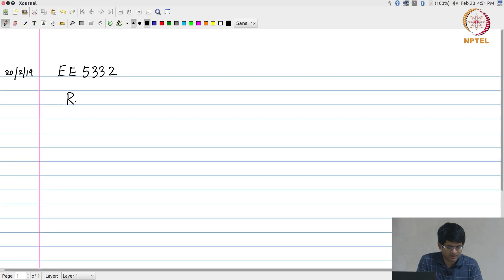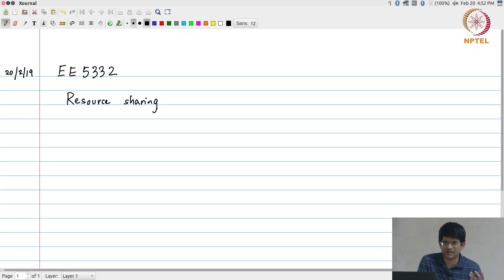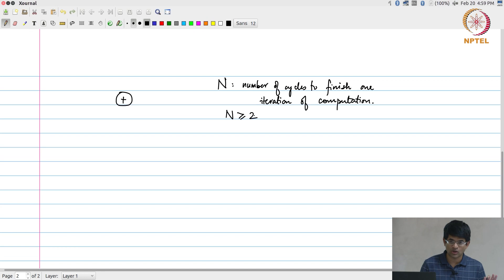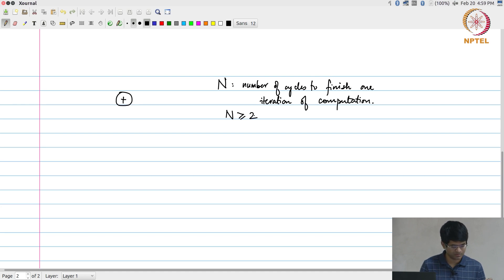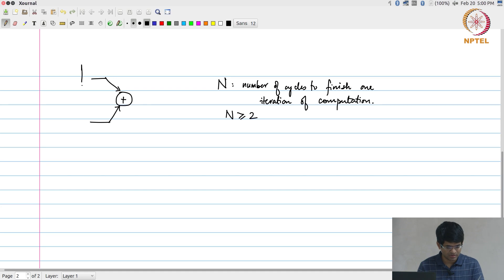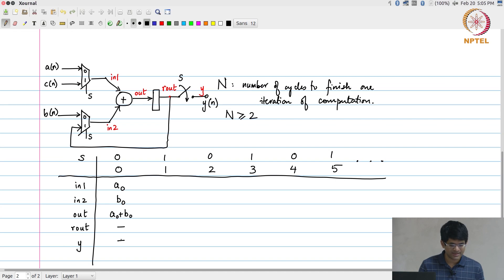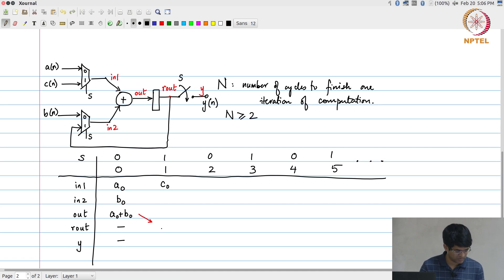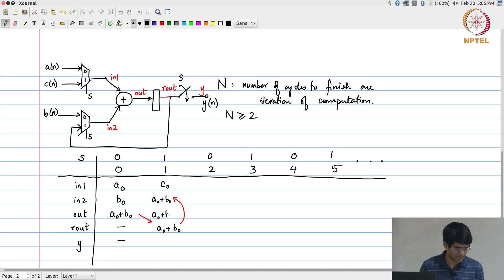Lec36 - Resource sharing: adder example